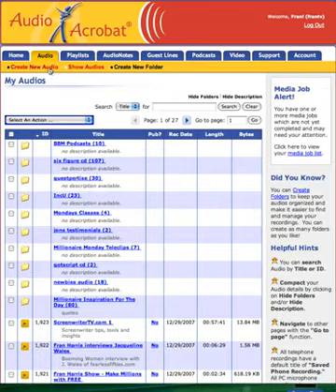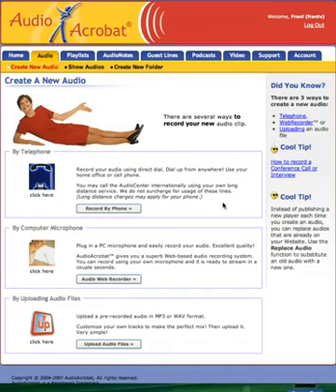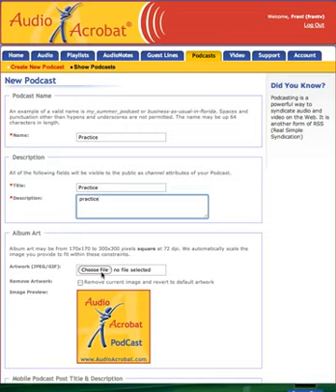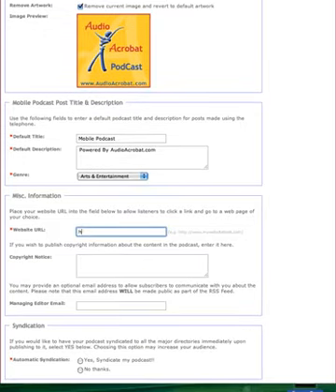recordapodcast mov mpeg4 online sd